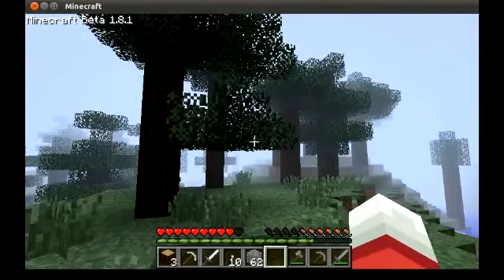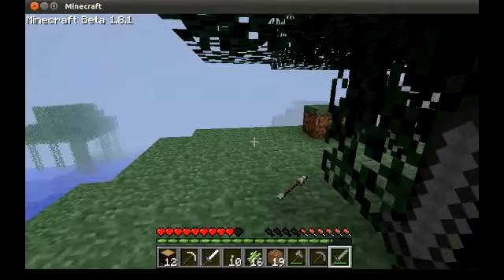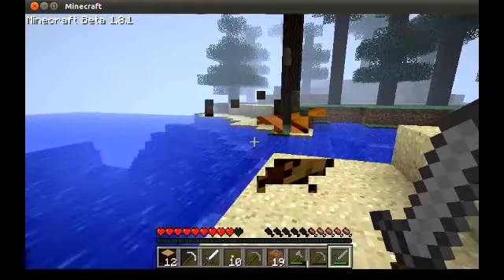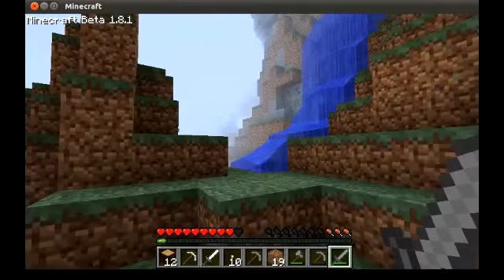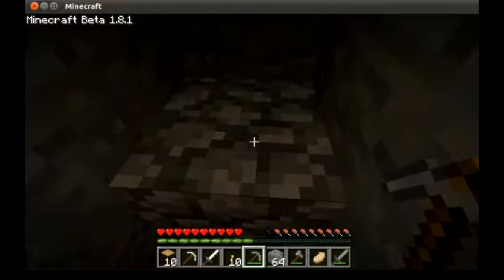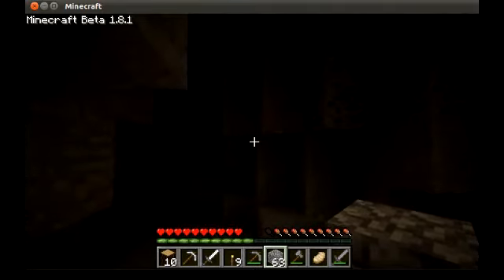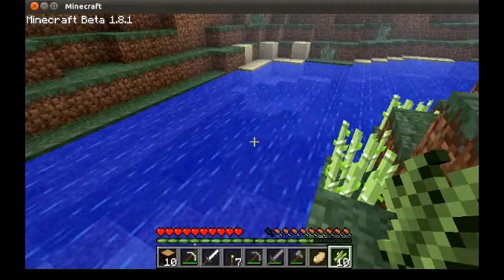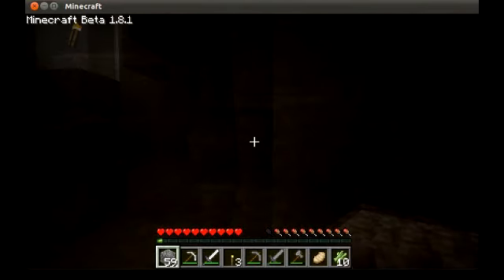Minecraft Lets Play #2: Creeper Attack!!!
My all new minecraft lets play. Sorry for the terrible quality.